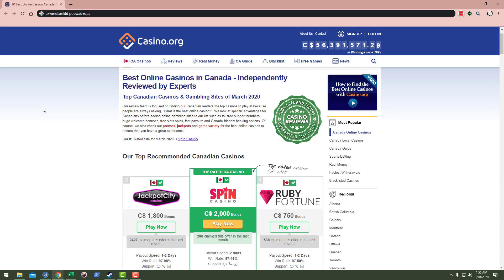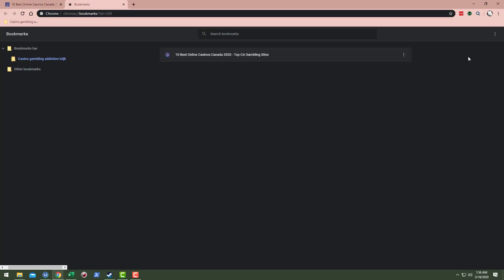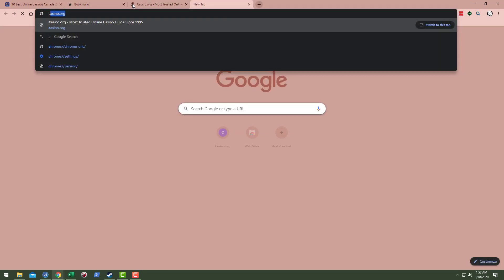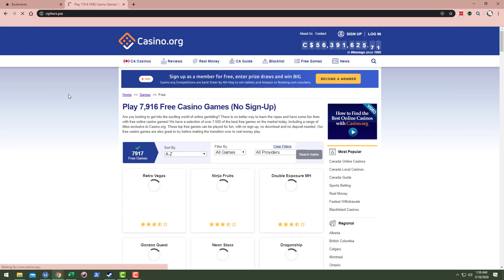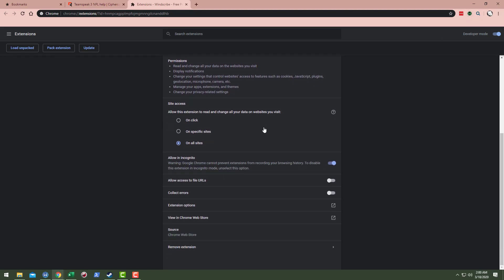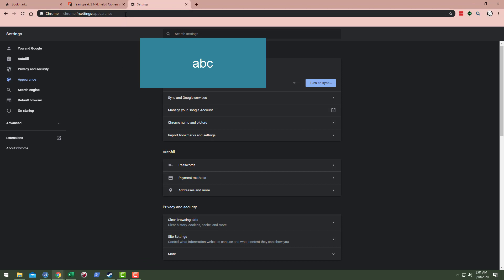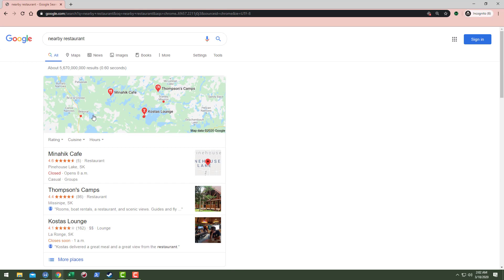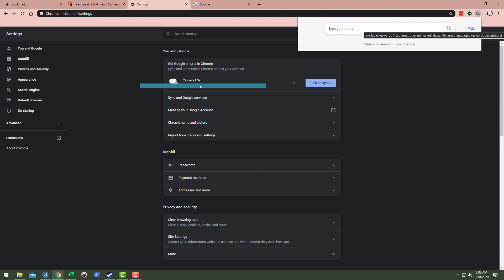Remove / Hide Bookmarks From Omnibox Suggestions Google Chrome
Just an overall Google Chrome privacy video, including how to hide Google Chrome bookmarks from showing in the URL bar. This is the best possible way to achieve what you want!